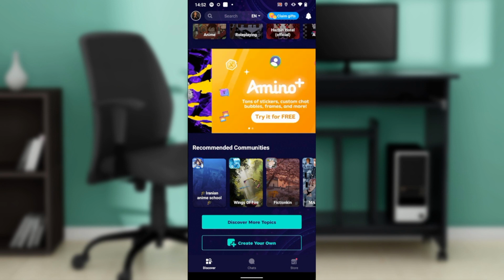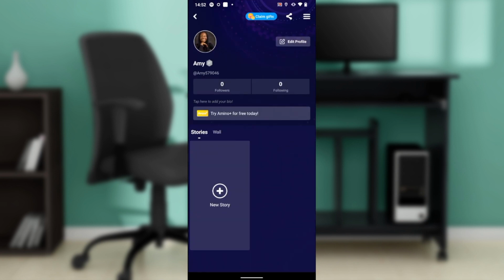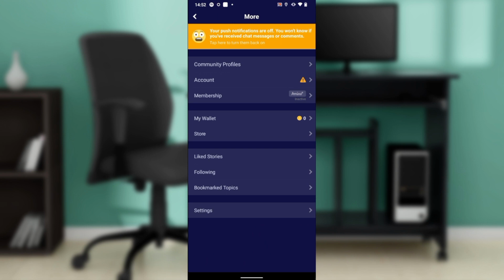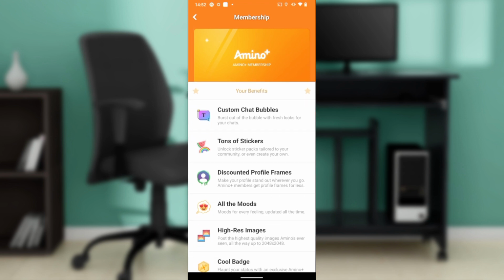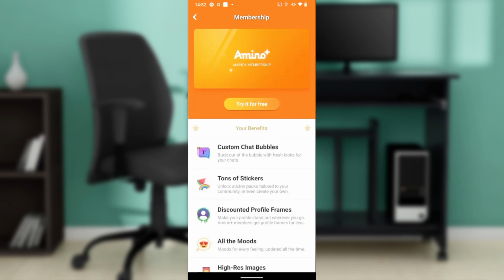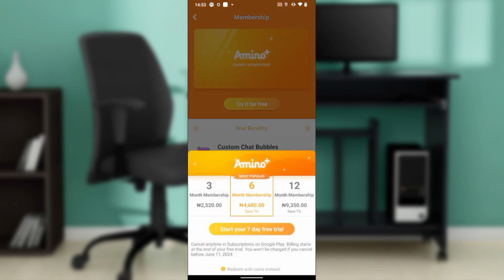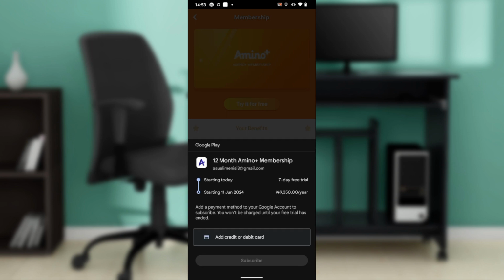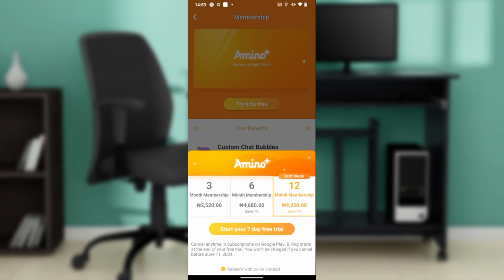How To Upgrade to Amino Plus (Quick Tutorial)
In this video I will show you How To Upgrade to Amino Plus. It would be good if you watch the video until the end so that you don't miss important steps.